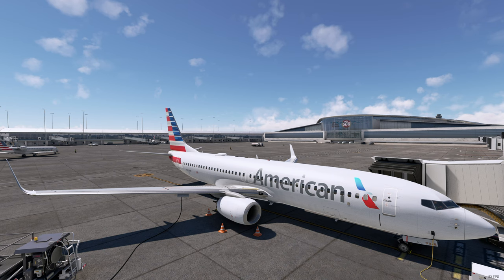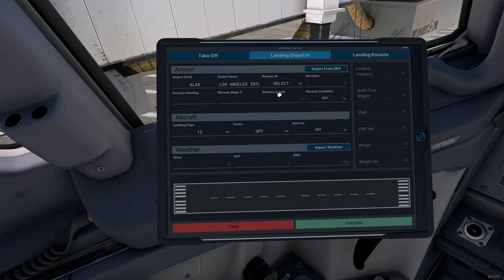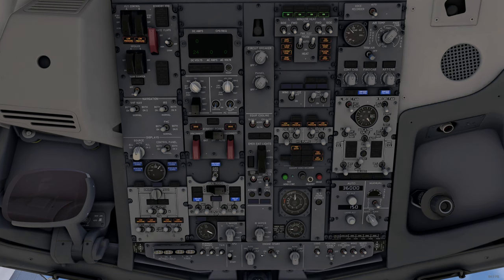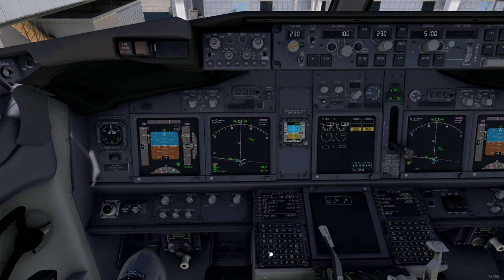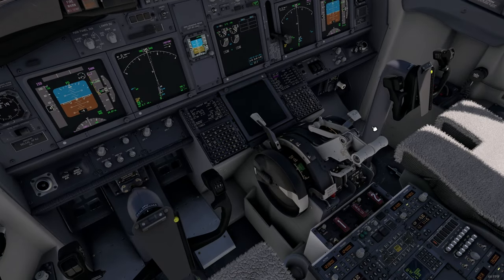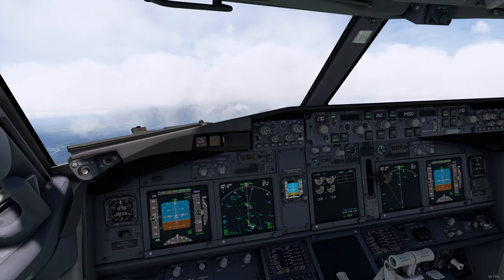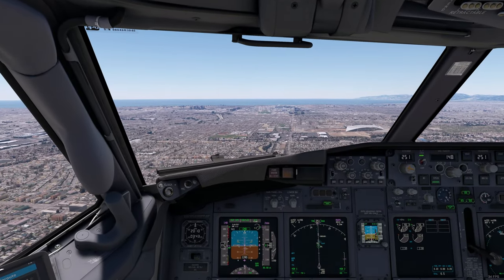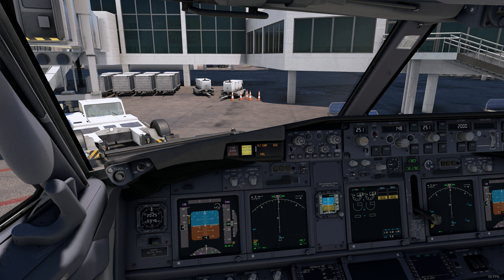Flight Simulator 2020 | PMDG B737-800 | Indianapolis (KIND) - Los Angeles (KLAX)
ADD-ONS
//Aircraft (In this Video):
  PMDG B737-800
//Airports (in this Video):
  DominicDesignTeam KIND
  iniBuild KLAX
//Scenery:
//Traffic:
  Seafront Sim. Vessels Global Shipping
  Vatsim (AIG Model Matching) / FSLTL Ai Traffic
//Additional:
  Pushback Express
  GSX Pro
  FSRealistic Pro

CHAPTERS
Intro: (00:00)
Preliminary Cockpit Preparation: (00:52)
Preflight Procedures: (06:06)
Before Start: (14:36)
Engine Start: (15:46)
Taxi to Runway: (17:44)
Before Takeoff: (18:24)
Takeoff: (19:03)
Climb Out: (20:00)
Relaxing Stage: (21:37)
Before Descent: (23:09)
Approach: (26:10)
Landing: (27:25)
Taxi to Gate: (28:55)
Arriving at Gate: (29:57)
Shutdown: (30:14)